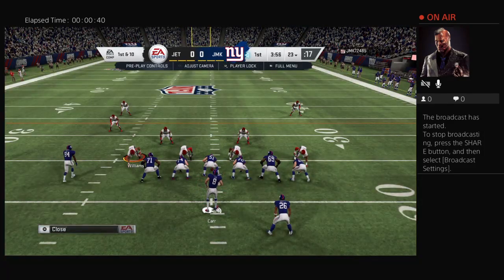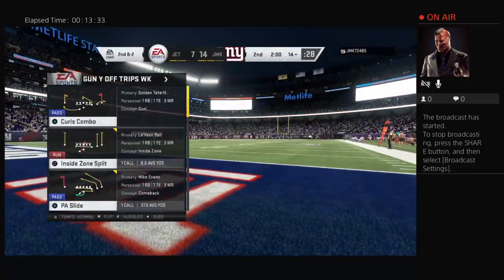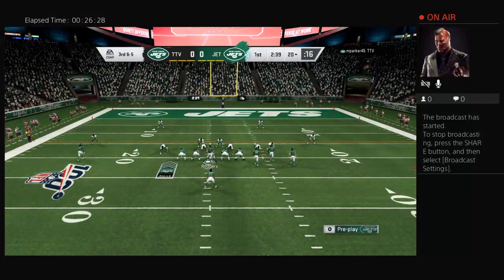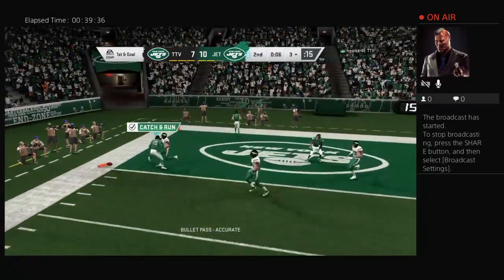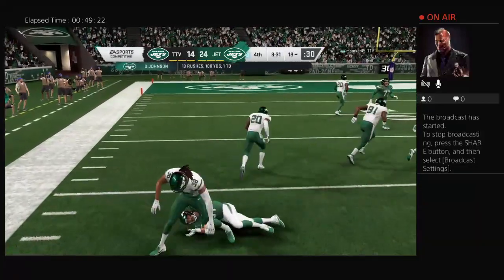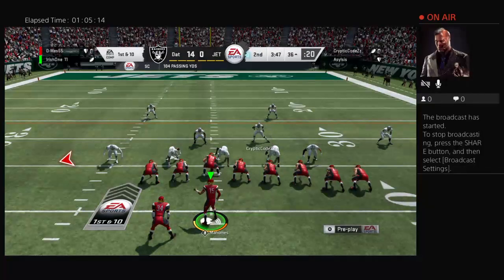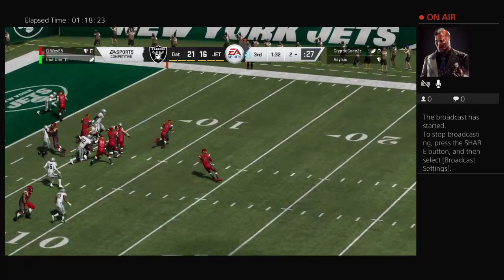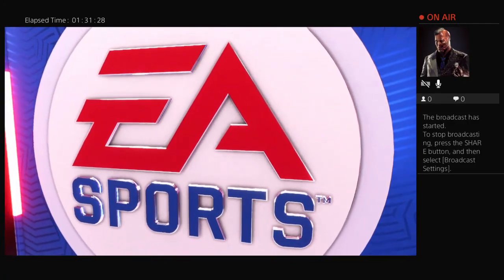Madden 20 Mut Grinding (No money spent)Camplife *salary cap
If you like to donate to your boy you can Also I'm a proud member of Camplife. Get down or lay down squad. Hit me up on Twitter at @Wes65D. And I love all my supporters thank you for finding time to for me. Hit me up on Facebook At Daniel Brodman. Please be respectful.